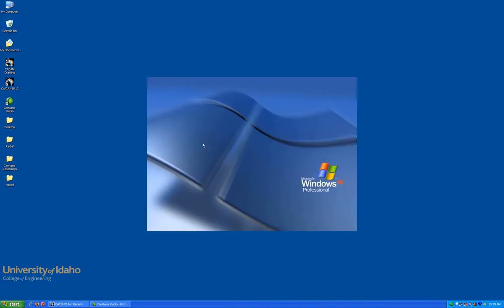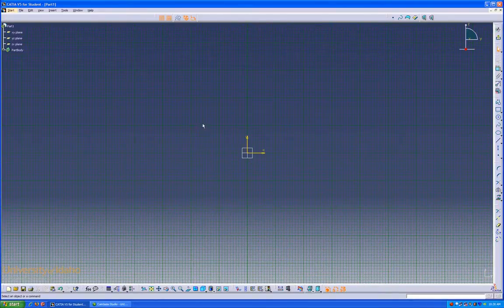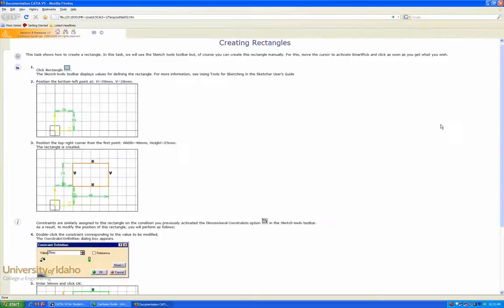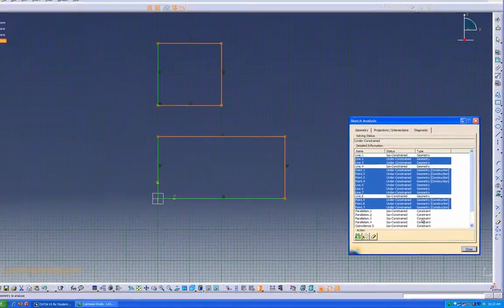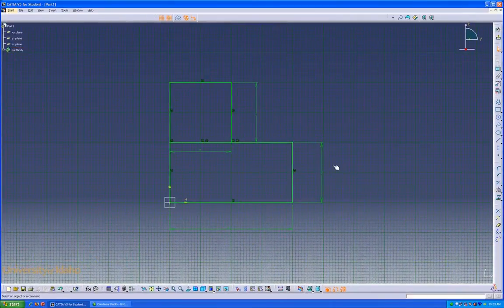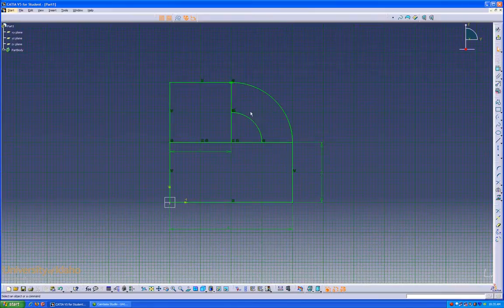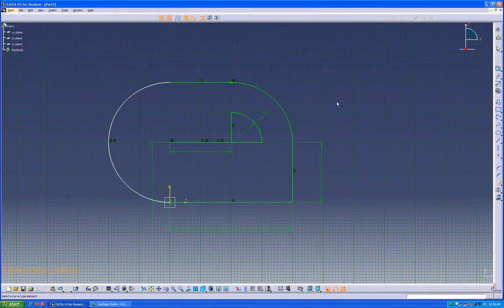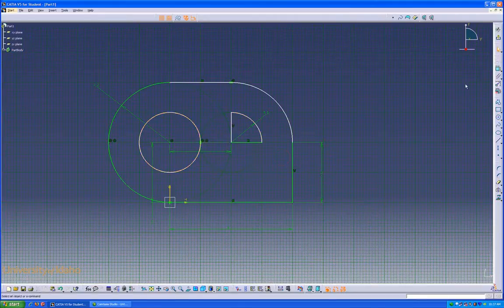1 Basic Sketcher